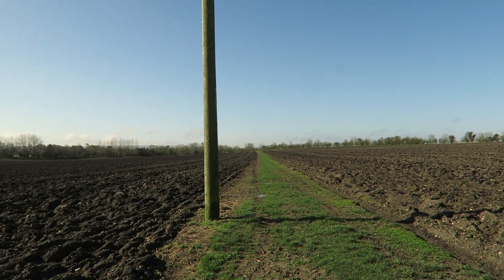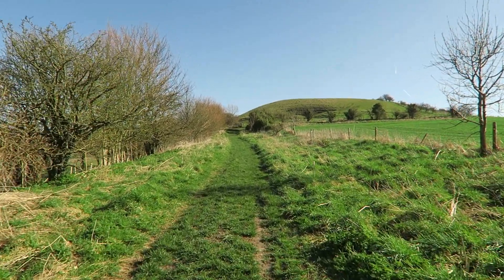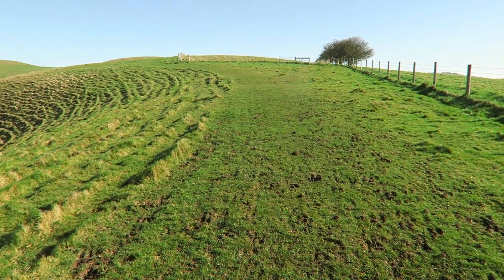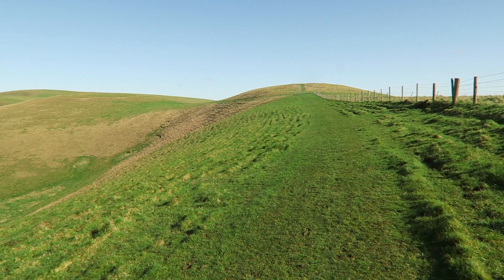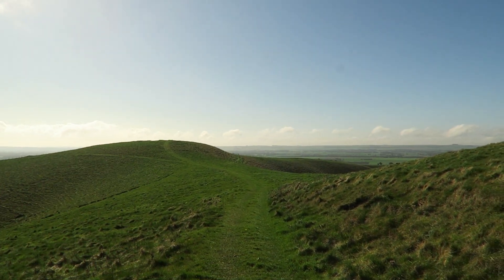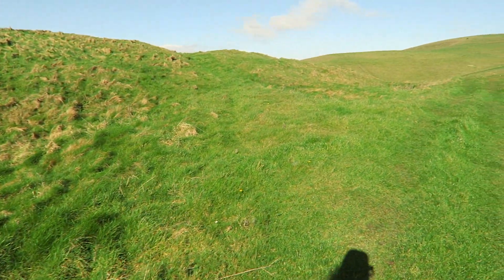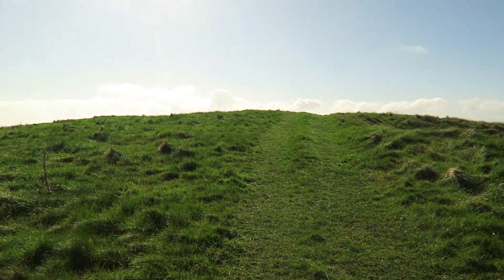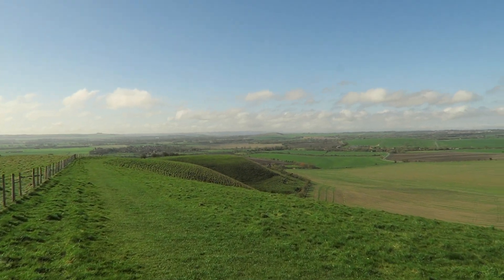Trusting Instincts in Ancient Places - Listen to the Spirits and Signs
Through an Iron Age village and furthest extent of Viking raids to a hilltop of curious excavations followed by a quick descent following accurate instincts.

To book a variety of services including guided healing walks, healing sessions, oracle readings and more, see the website below